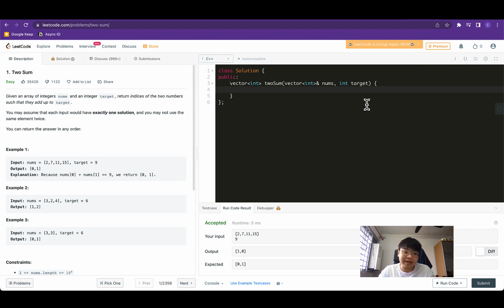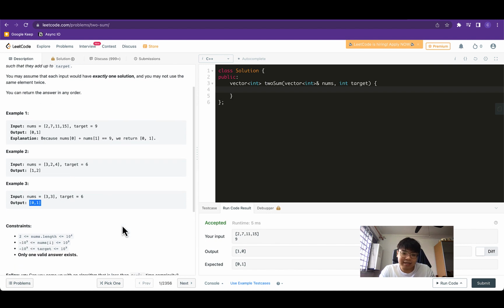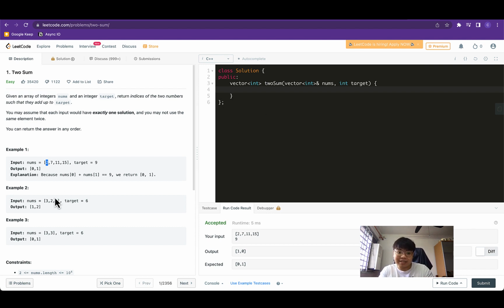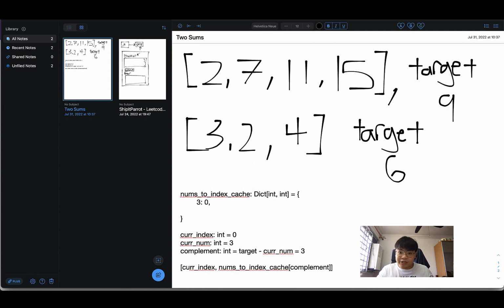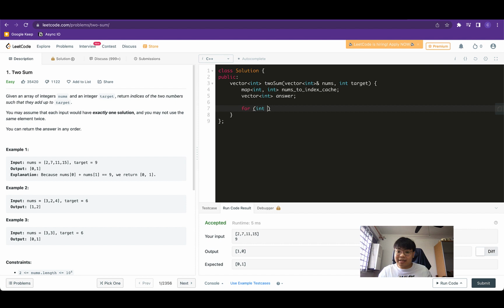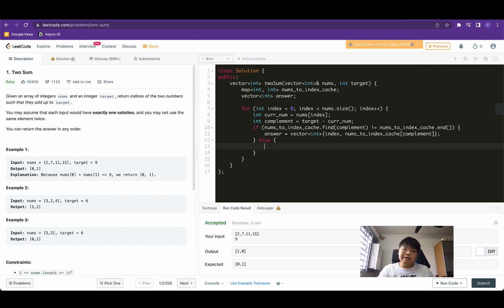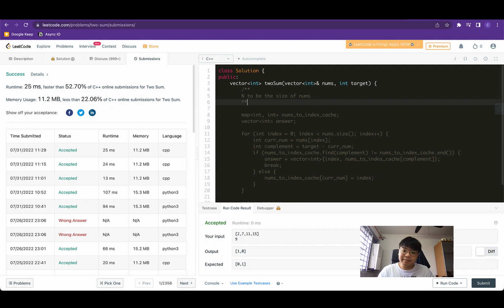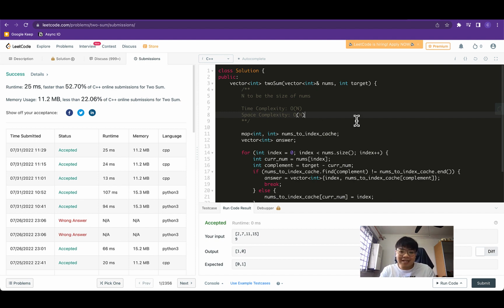Leetcode C++ - Easy - TwoSums (Linear - Two Pointers)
Question 1 of Blind75 Series: Easy Array Question

Concepts:
- Using a dictionary as a cache; keeps track of all numbers we have seen on the left as the key, corresponding index as the value
- Linear scan across a list